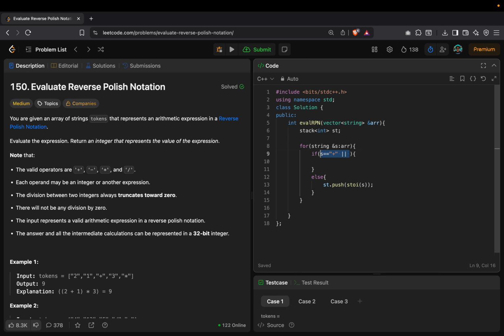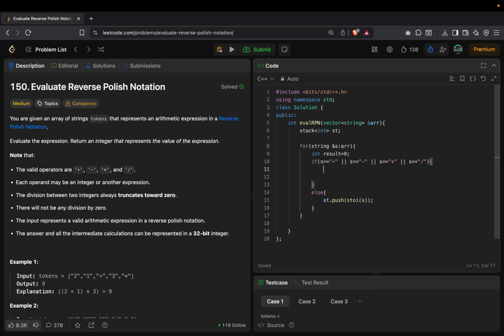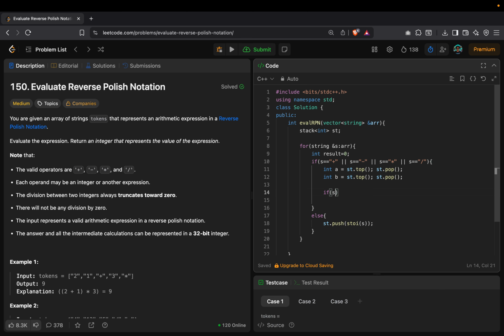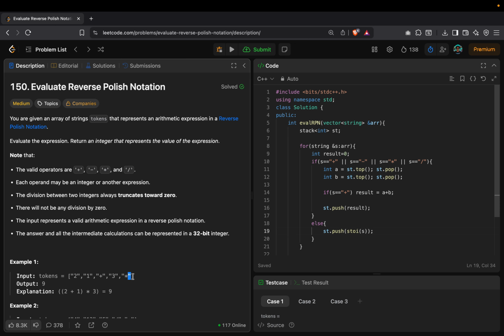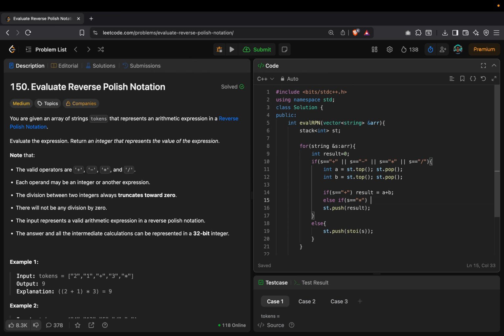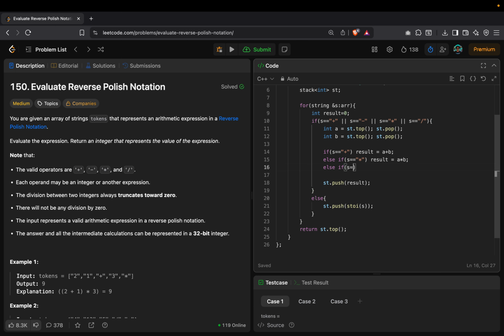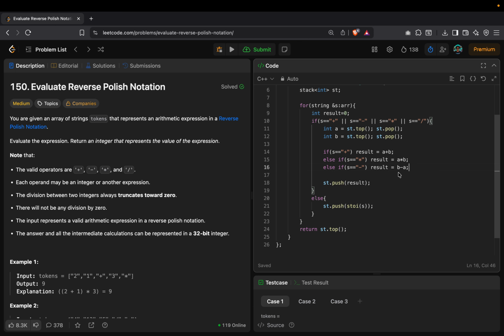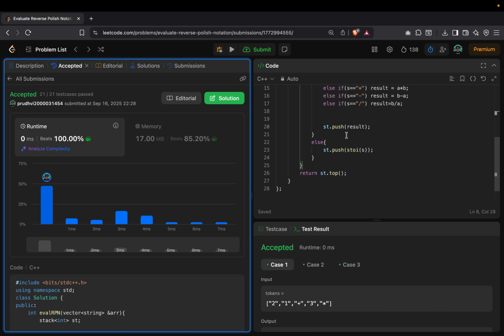Evaluate Reverse Polish Notation in 7 Minutes | c++ solution